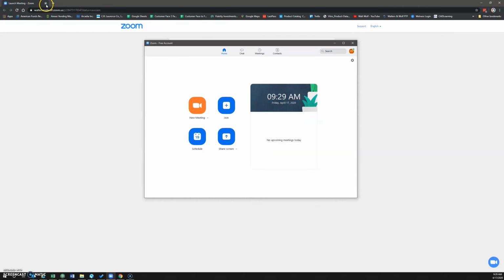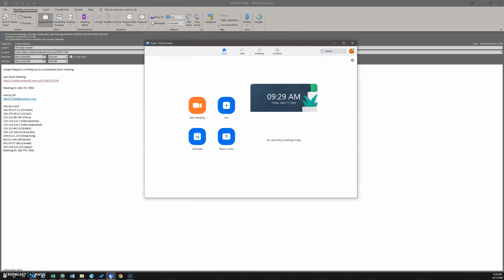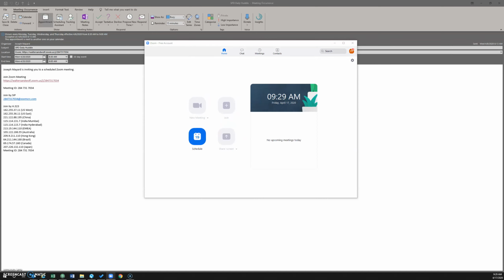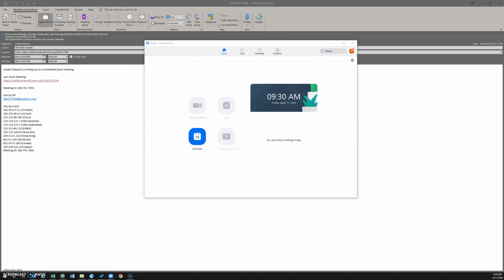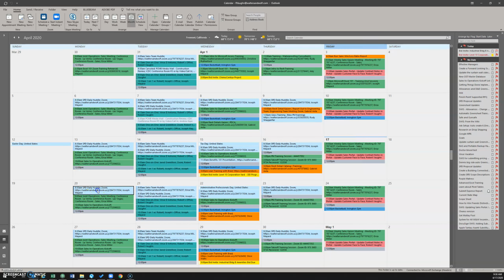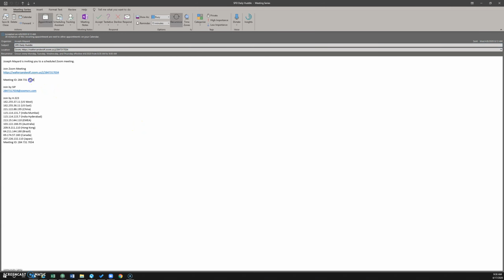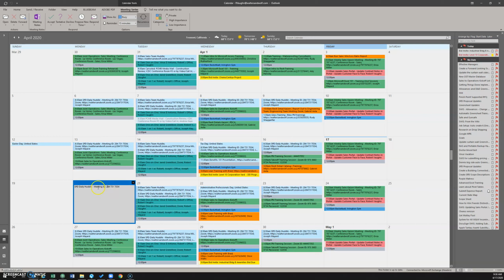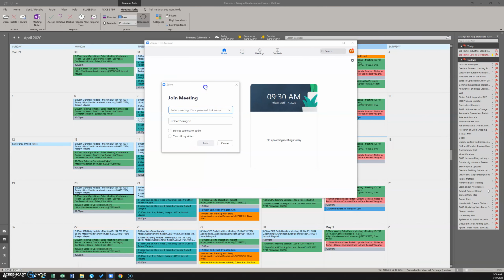Zoom - Joining a Meeting - RVaughn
How to quickly join a scheduled zoom meeting.